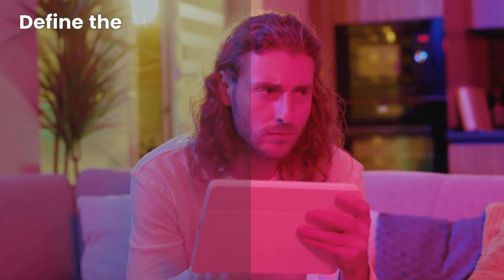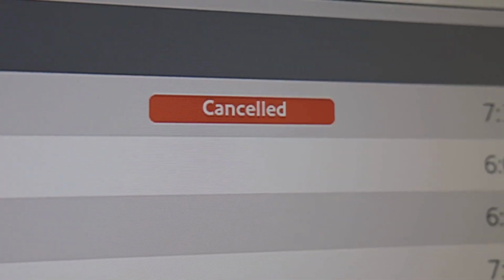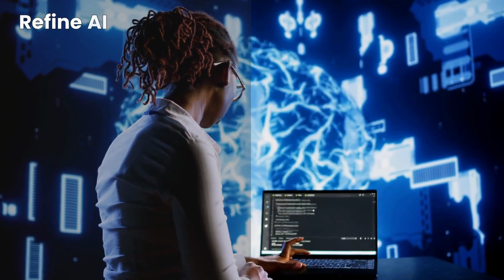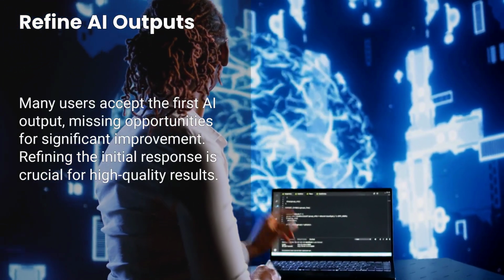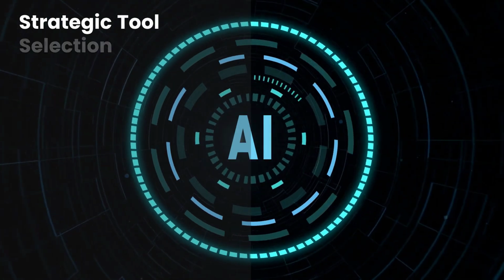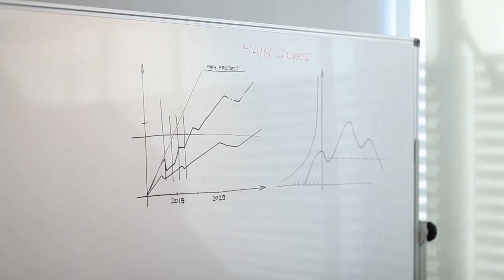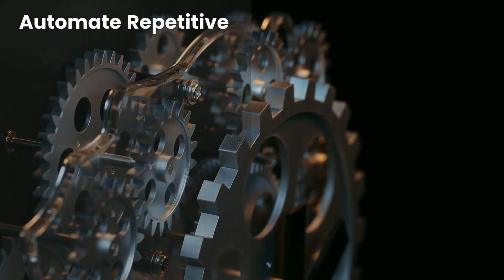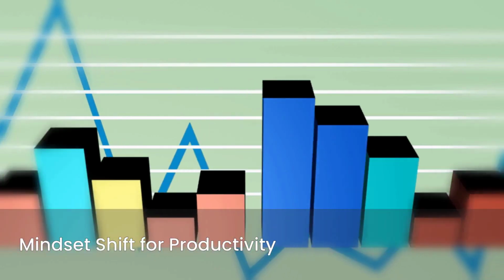Why Most People Use AI Wrong (And How to Fix It)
Most people think AI tools don’t work.

The real problem is not the tool.
It’s how you use it.

In this video, you’ll learn the exact framework professionals use to get better results from tools like ChatGPT and Claude.

We cover:

• The 4 biggest beginner mistakes
• Why vague prompts destroy output quality
• The role + audience + goal structure
• The 2-pass refinement method
• When to use ChatGPT vs Claude
• How to build a repeatable AI workflow

If you’re building a YouTube channel, automating tasks, or trying to improve productivity, this structure will change how you use AI.

This is not hype.
This is system thinking.

Watch until the end to see how to turn AI into a repeatable content engine.